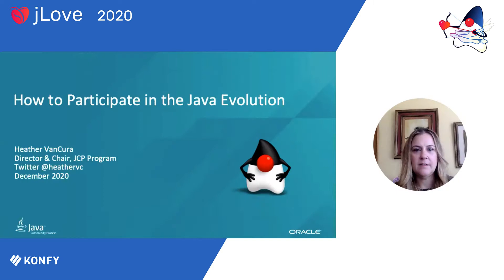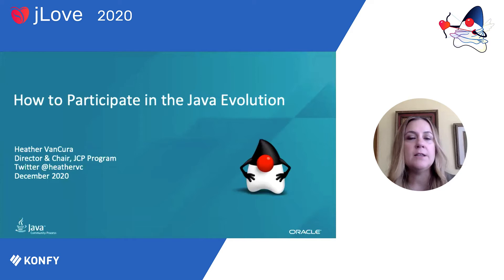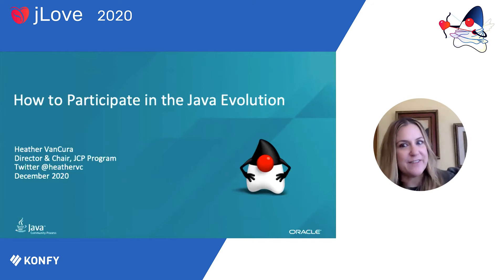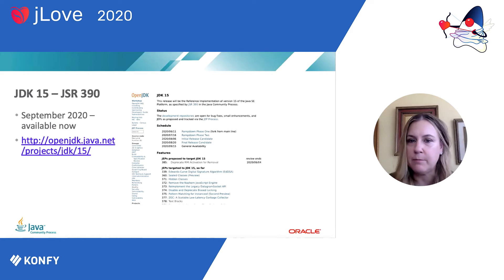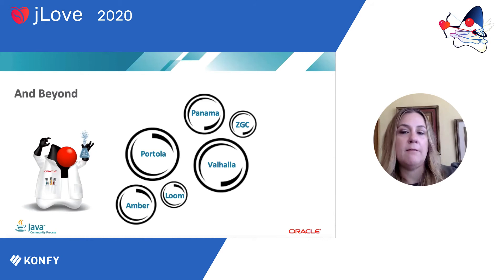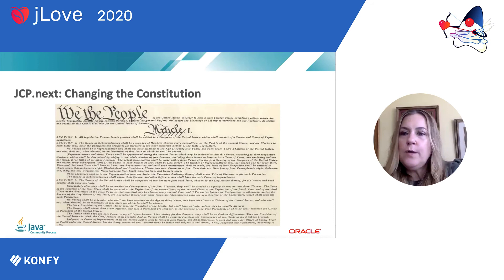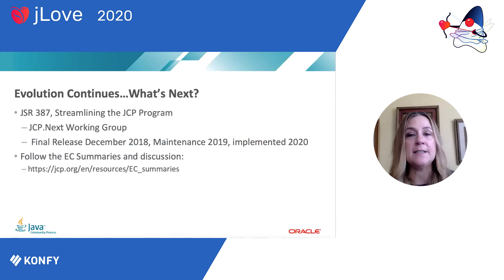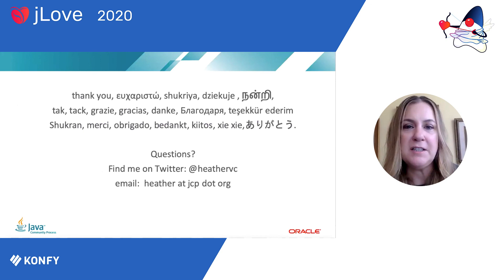Heather VanCura - Java Community Participation and Collaboration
The Java Community Process (JCP) remains key to the evolution of the Java platform, and we are "celebrating the 25" year anniversary of Java in 2020..This session will discuss the changes in the Java community and the increased transparency that enables participation in the JCP program.

Learn about the latest Java innovations being developed through the JCP to be brought to the Java SE Platform through the OpenJDK development efforts - Java SE 15 and beyond. Since the initiation of efforts to expand the developer participation in the Java community, Java standards development is more open that it ever has been. Learn how to take part in the Java developer community and the upcoming changes to Java - you can participate as an individual, corporation, or nonprofit such as a Java user group (JUG). This session answers questions about why and how to participate in the evolution of the Java platform. You will also learn about the global Adoption programs and how you can participate in contributing to the future of Java.